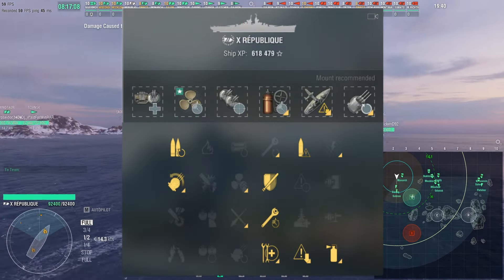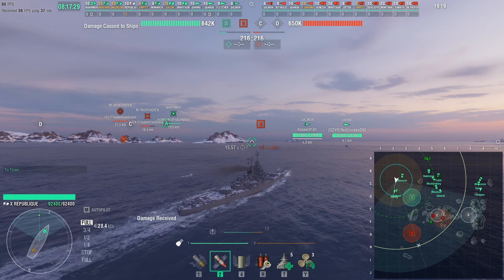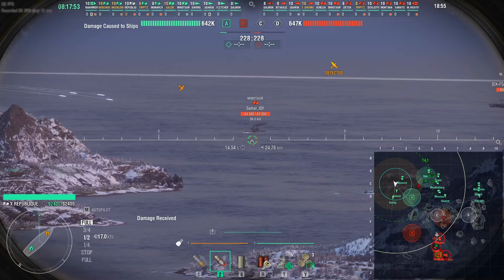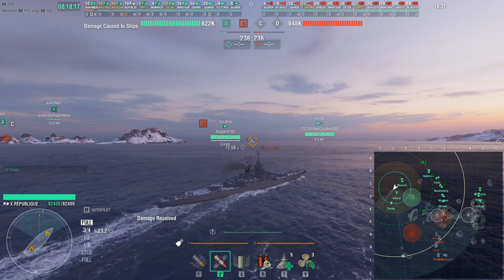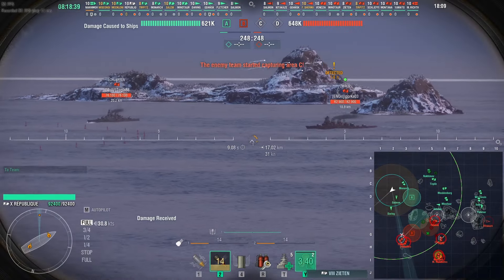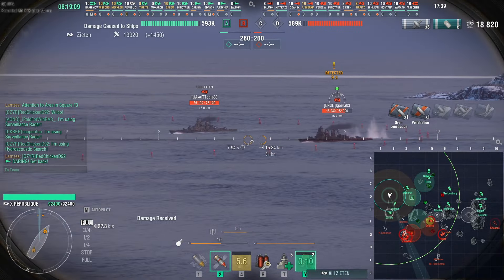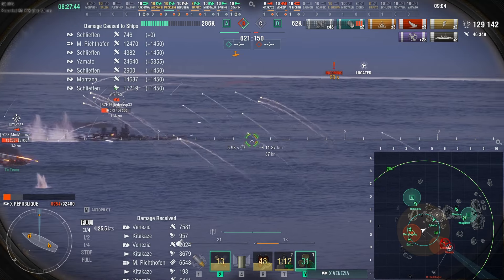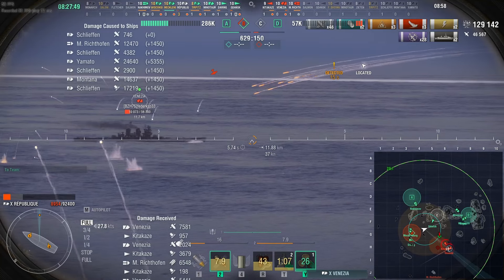Submarine, CV attention ? Republique doesn't care |World of Warships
Can You be immortal in WoWs ? Sometimes You can, when RNG is on Your side.